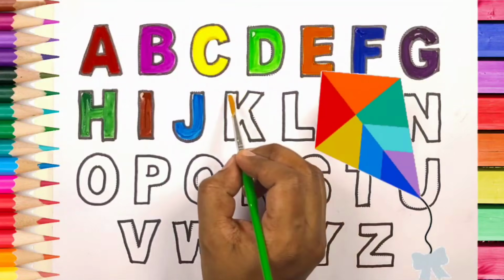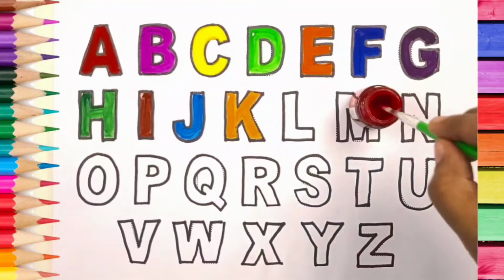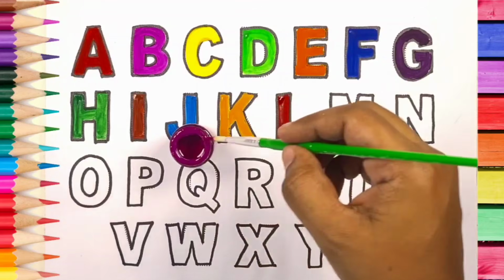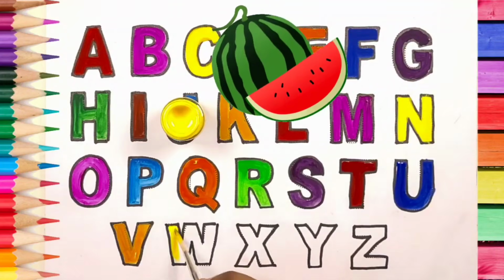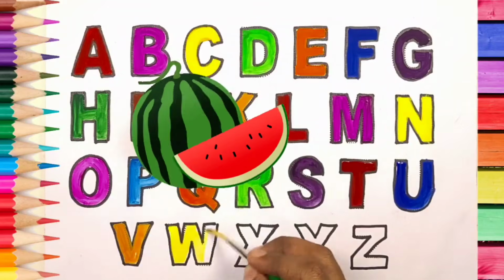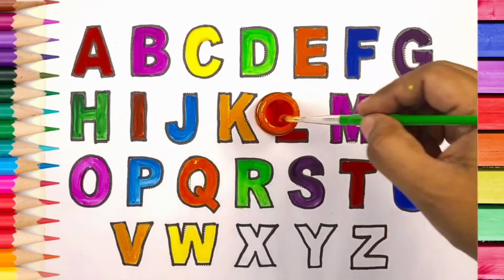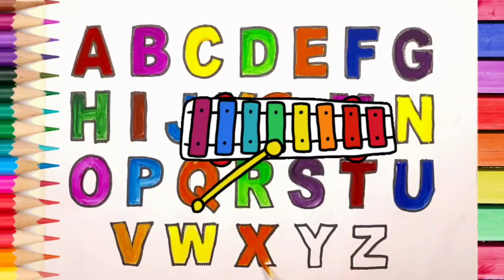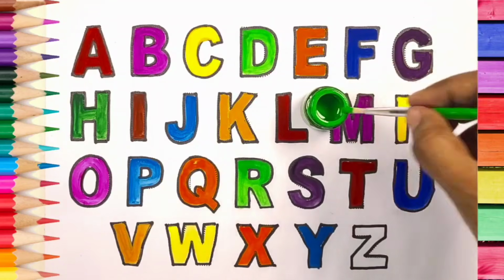LET'S LEARN ALPHABETS | let's draw A to z | Fun learning ABC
How to Draw and learn ABC  | Easy Drawing for Kids Step by Step 🎀
In this video, we'll learn how to draw and learn ABC in a super easy and fun way. Follow along step by step and color your Alphabets with us. Even beginners can do this! 🌈
✏️ What you'll need:

A pencil
Colors or crayons
Paper
And your happy face! 😊

👶 This Alphabet tutorial is made especially for kids who love art. Parents, watch along with your little ones and have fun creating together!